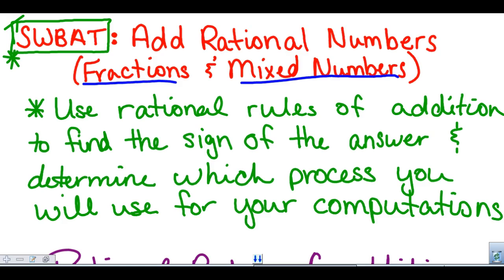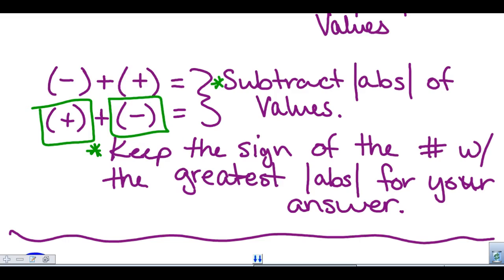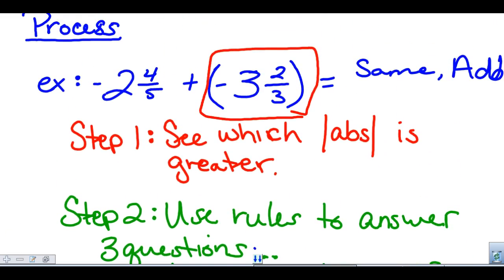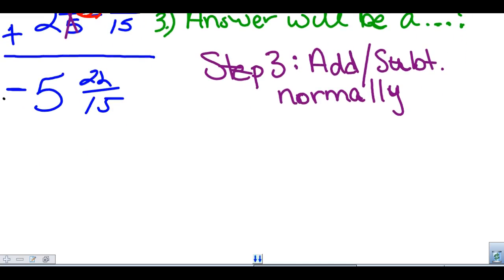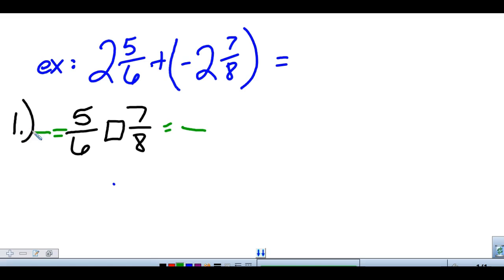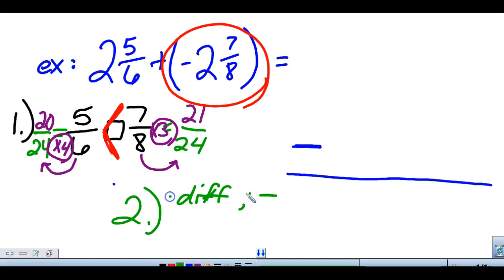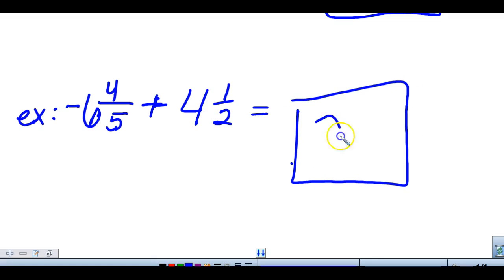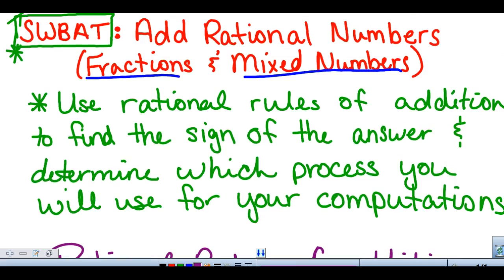Adding Rational Numbers (Fractions and Mixed Numbers)